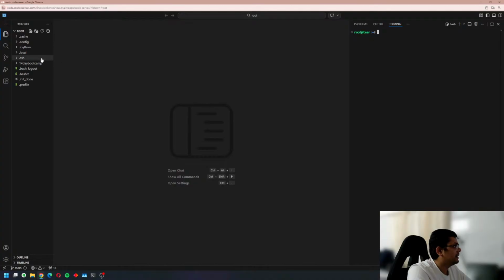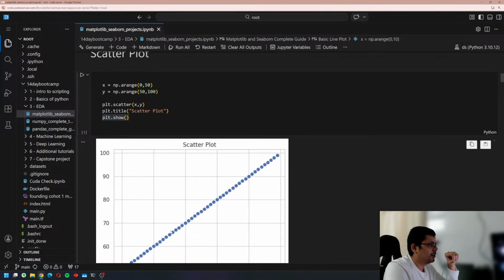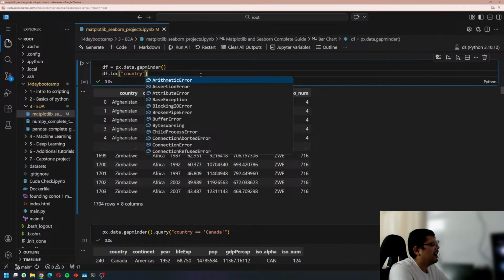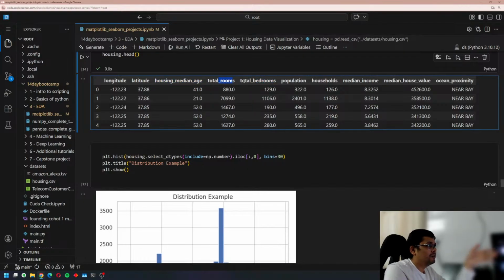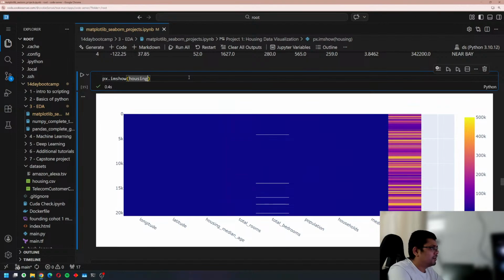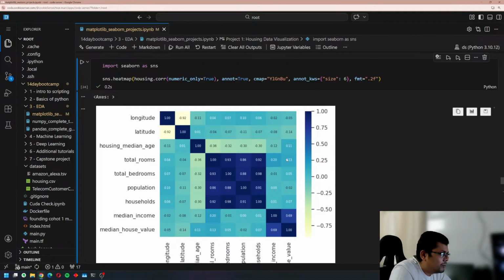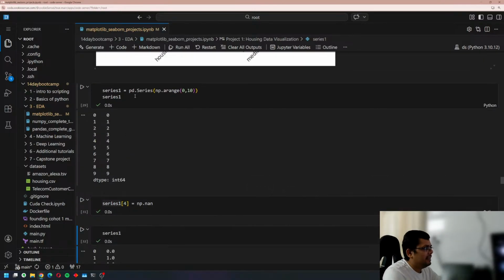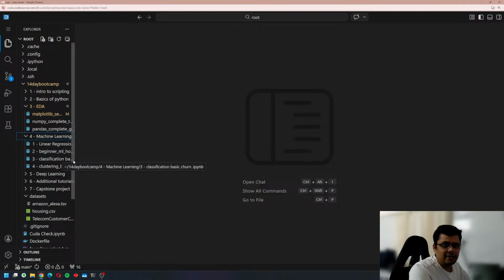visualization live stream